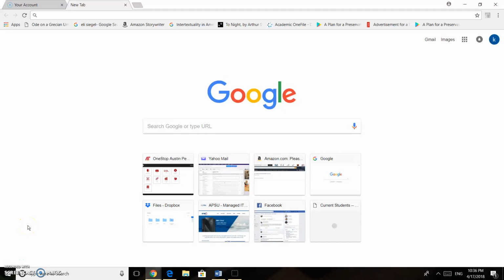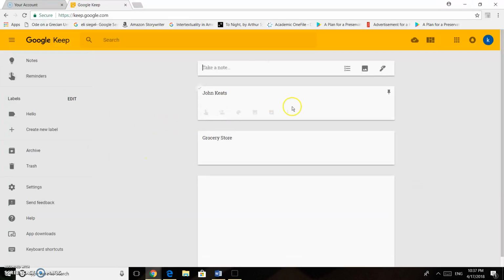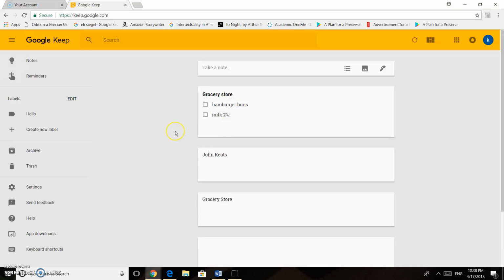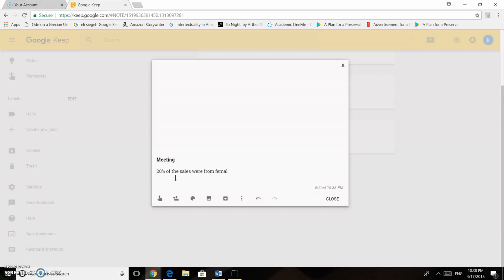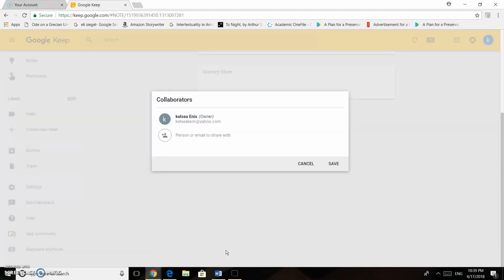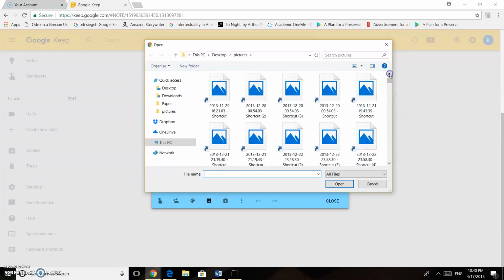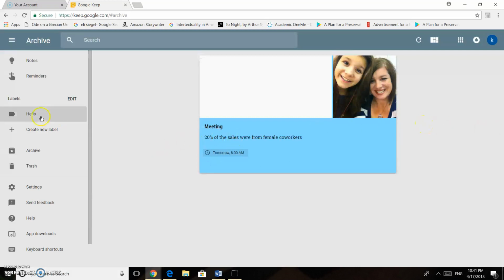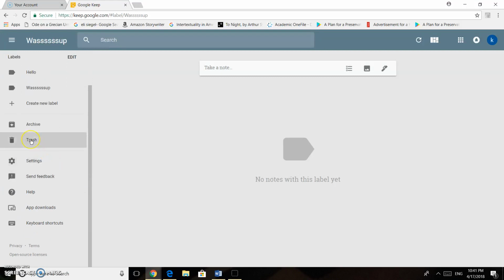Google Keep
What It Is:
Google Keep is a notetaking app and website with various features, such as color-coding and voice memos.

How to Access It:
Users can find Google keep on the app store for both Apple and Android devices, as well as online at keep.google.com.

What It Is For:
Google Keep stores notes of various types in one area for easy and quick access.

How to Use It:
Clicking on “New Note” creates a new note, with features such as color-coding, voice recording, insertion of graphs and pictures, and more.

Why It Is Useful:
Google Keep keeps the users’ notes together in one place, which can be accessed anywhere. This feature is important in the workplace, especially with meeting and collaborative projects where the user is expected to keep notes; the users can send the notes to others, which can aid the collaboration process.